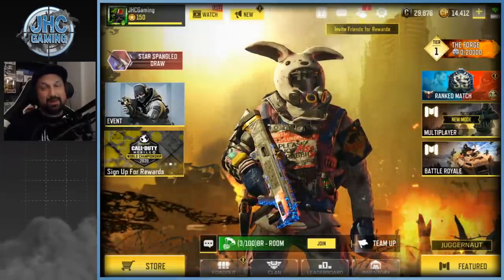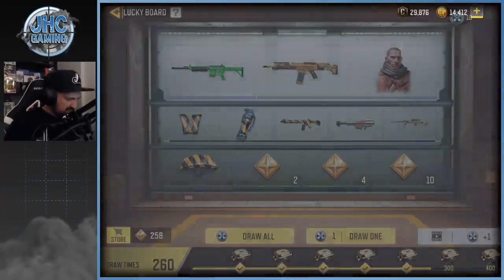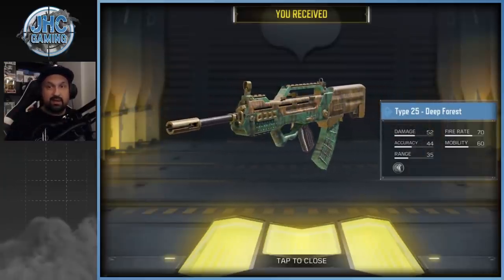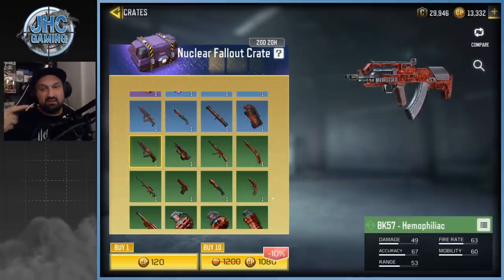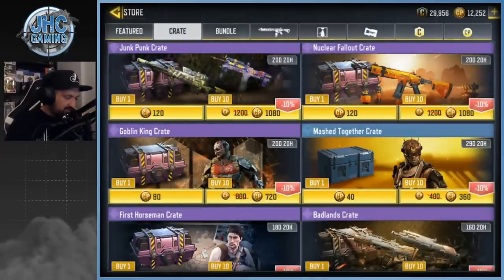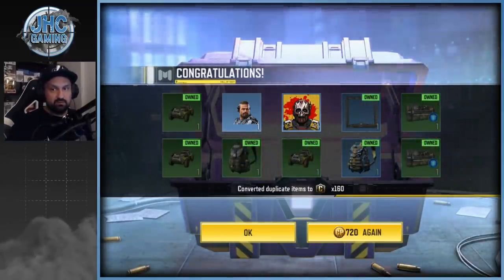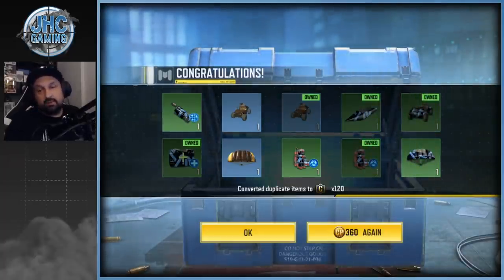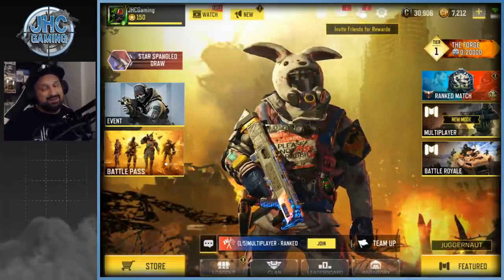I open ALL the NEW Season 8 CRATES in Call of Duty Mobile | CoD Mobile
Hey guys! Huge Call of Duty Mobile crate opening looking for new skins,  gun skins and soldier skins for the new season 8 The Forge in codm